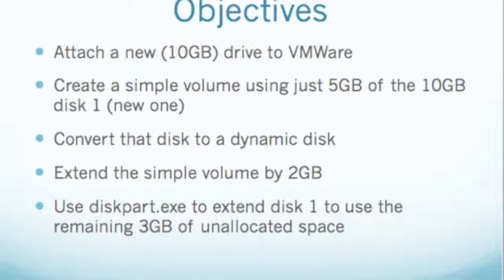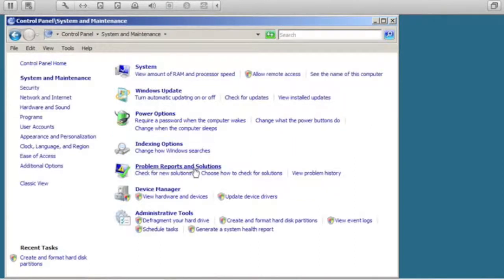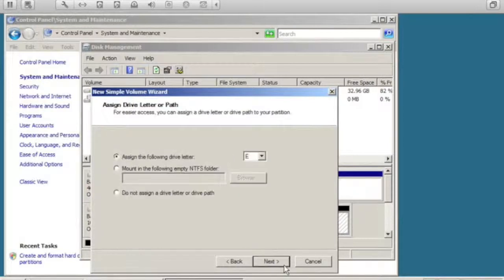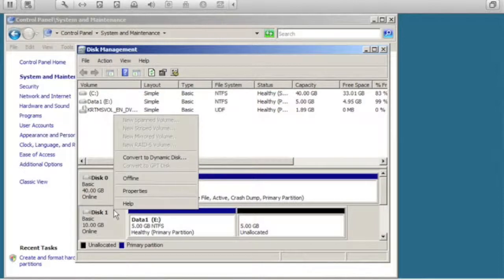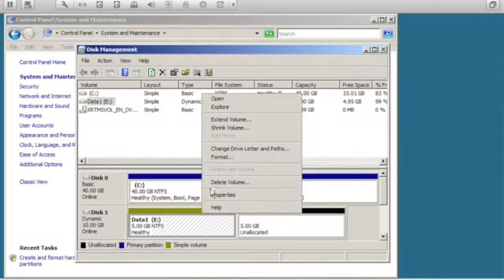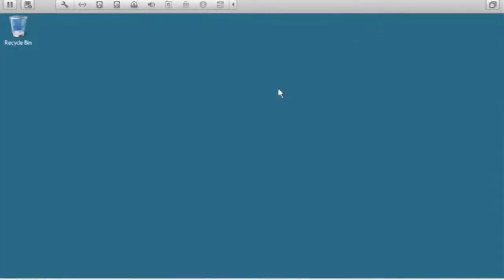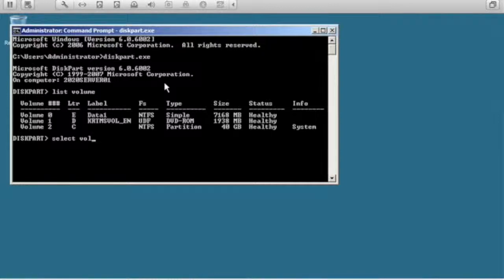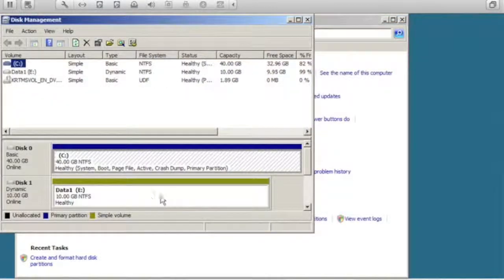Lab 1 INTC 2020